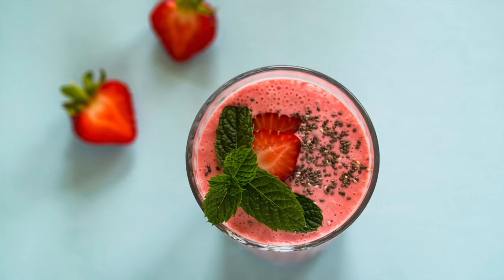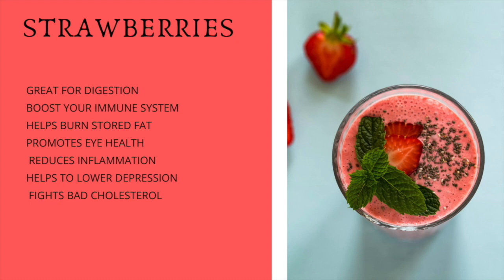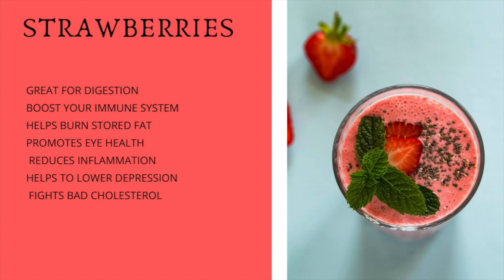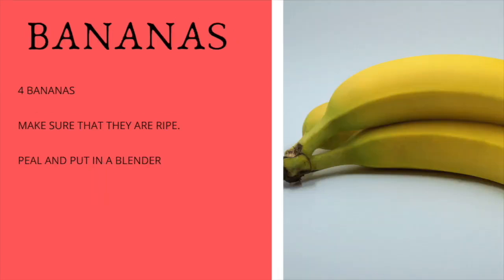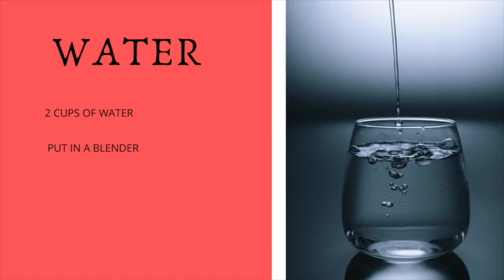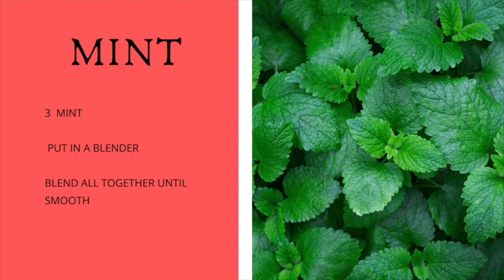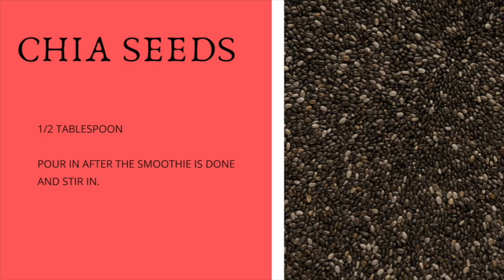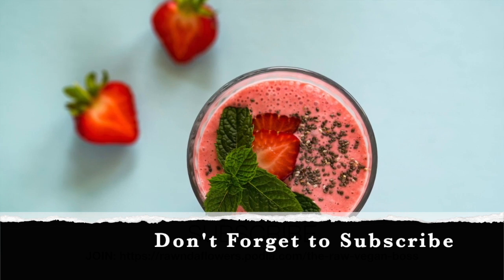Raw Vegan Strawberry Smoothie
Raw Vegan strawberry smoothie for great health and weightloss.  This smoothie is full of fiber and antioxidants, it will help keep you full longer.

XOXO Rawnda